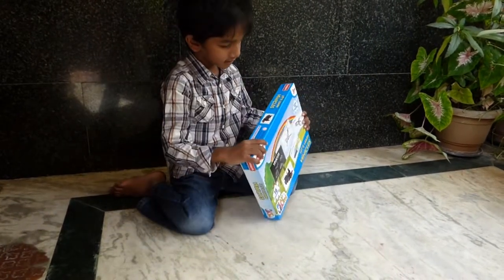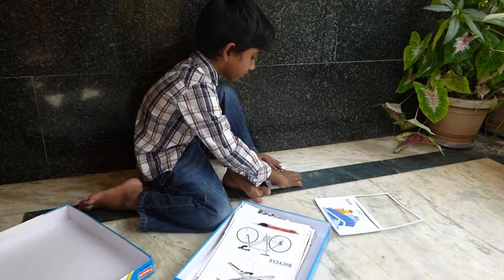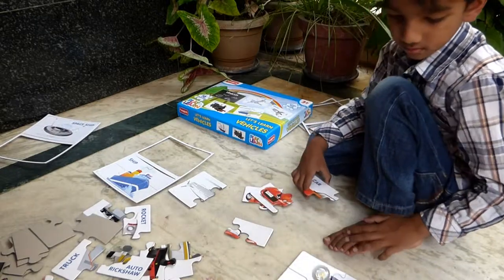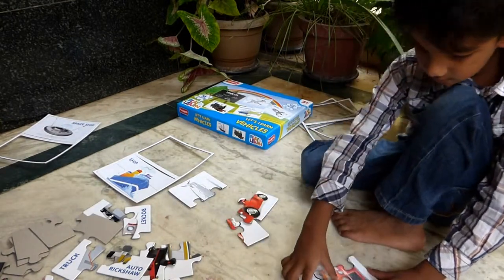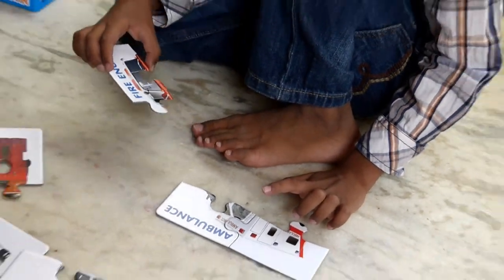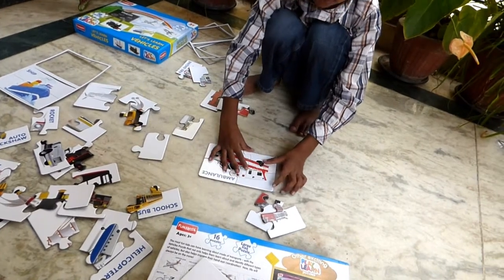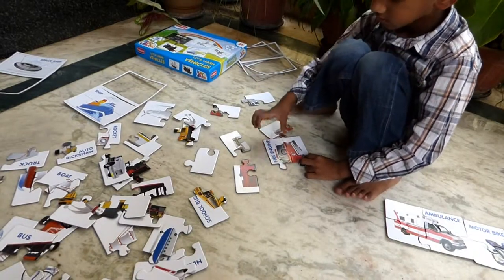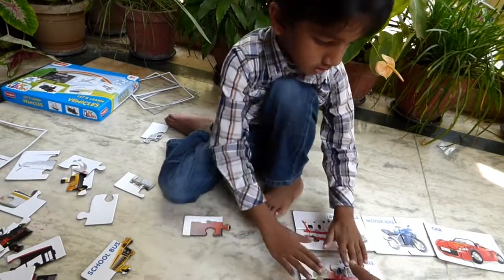Transport Vehicle Puzzles for kids - Let's learn vehicle puzzles activity from Funskool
transport vehicles for kids|vehicles|kids video|puzzles|educational|puzzles for kids|vehicle puzzles

Funskool Vehicle puzzles

Our activity with Funskool vehicle puzzles. This is a play & learn activity to learn about different kids of transport vehicles.